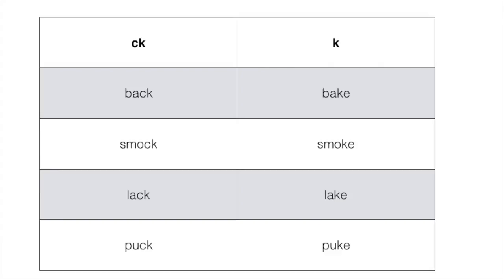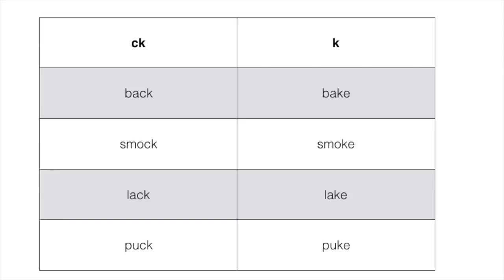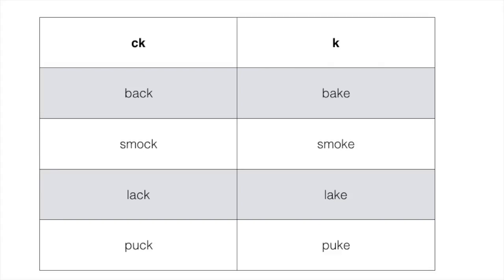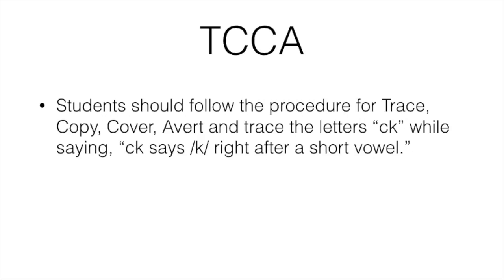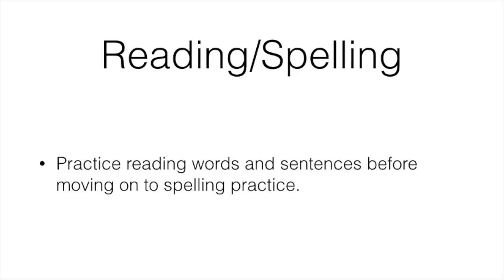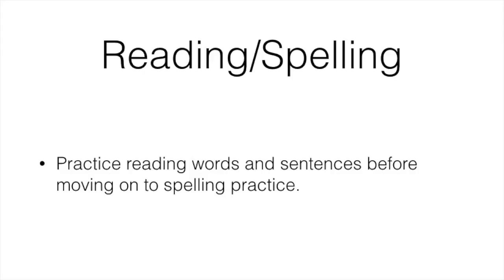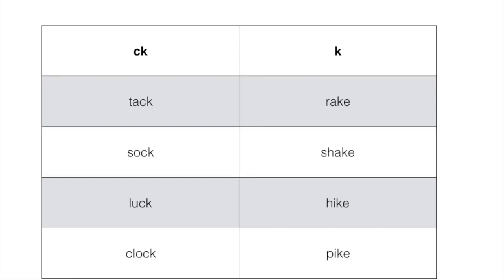k/ck Spelling Rule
This video demonstrates the difference between spelling with the letter "k" vs. "ck" at the end of a word as part of an Orton-Gillingham lesson.